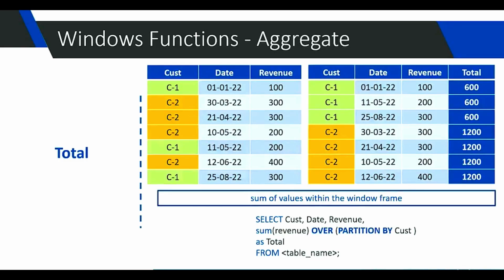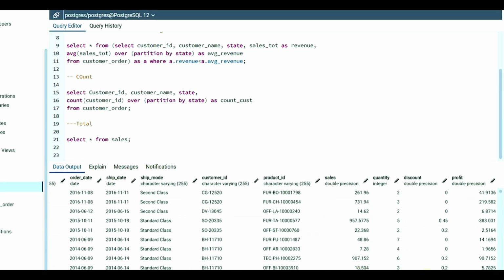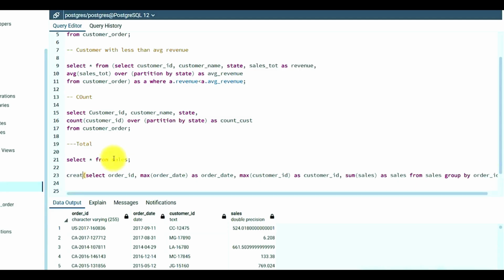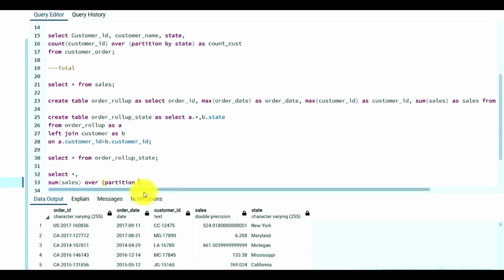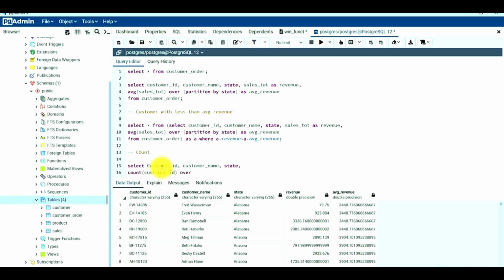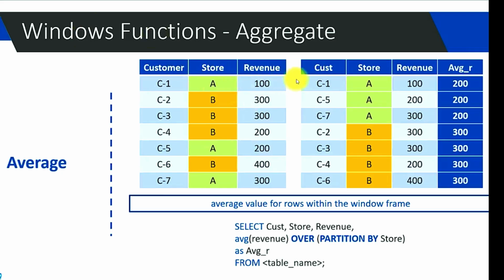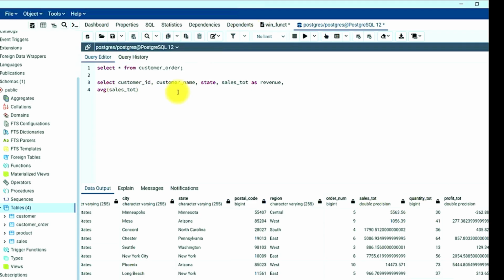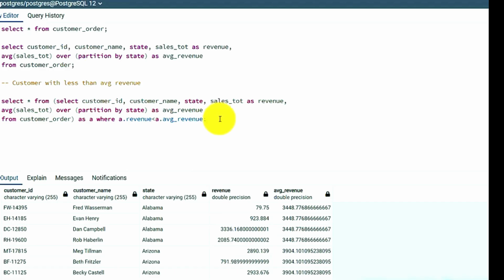SQL Aggregate Functions Explained | SUM(), COUNT() & AVG() with Examples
In this SQL tutorial, you'll learn the three most important Aggregate Functions used in reporting, analytics, and database queries:

✅ SUM() – Calculate the total of numeric values
✅ COUNT() – Count rows or records
✅ AVG() – Calculate the average value

These functions are widely used by Data Analysts, Business Analysts, SQL Developers, and Database Administrators for data analysis and reporting.
-- Total Salary
SELECT SUM(salary) AS total_salary
FROM employees;

-- Total Employees
SELECT COUNT(*) AS employee_count
FROM employees;

-- Average Salary
SELECT AVG(salary) AS average_salary
FROM employees;

-- Department Wise Summary
SELECT department,
       COUNT(*) AS employees,
       SUM(salary) AS total_salary,
       AVG(salary) AS average_salary
FROM employees